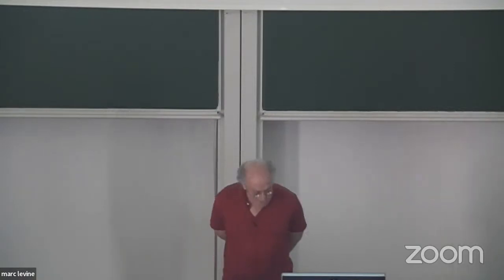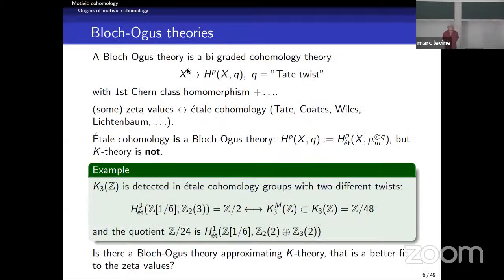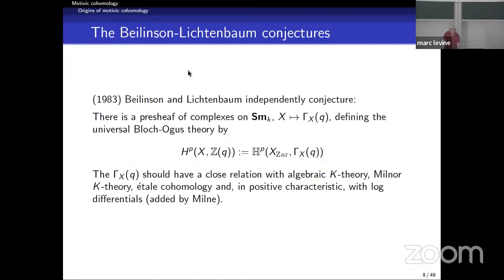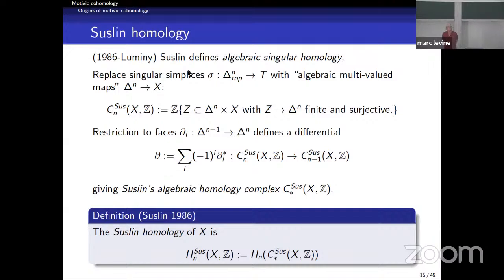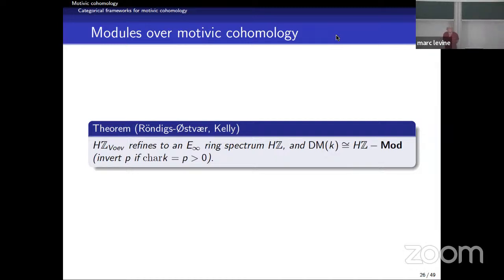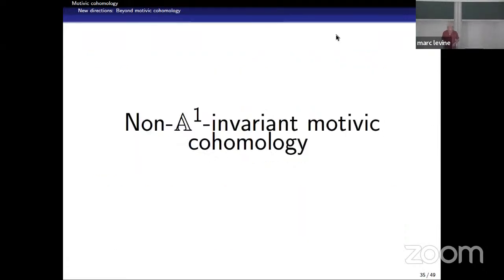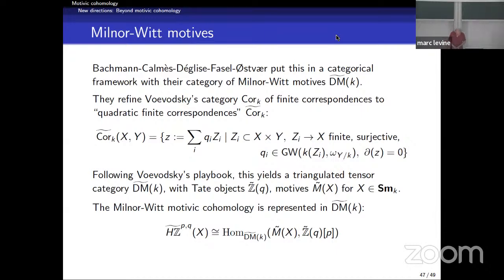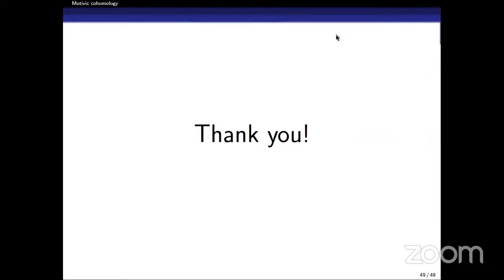Marc Levine: Motivic Cohomology: past, present and future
I will give a brief overview of the development of motivic cohomology, its parallels with singular cohomology and its place in motivic stable homotopy theory. I will then describe some of the recent off-shoots of motivic cohomology: cycles with modulus, Chow-Witt theory, and motivic filtrations on p-adic K-theory, and conclude with some speculations on future developments.